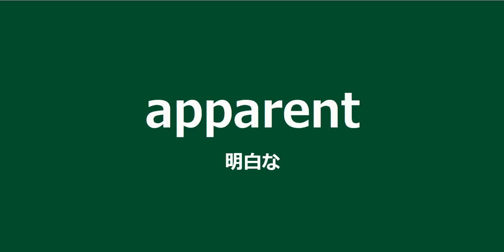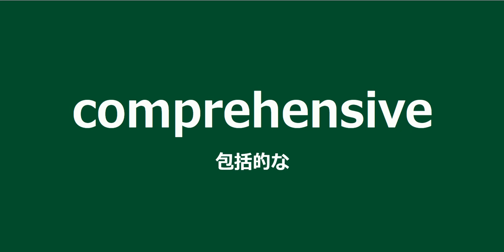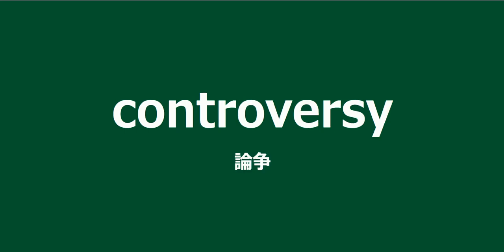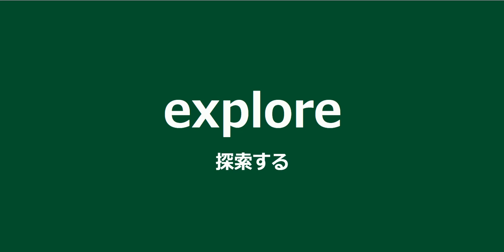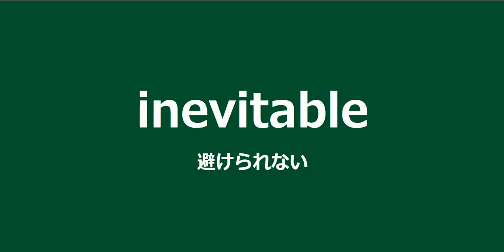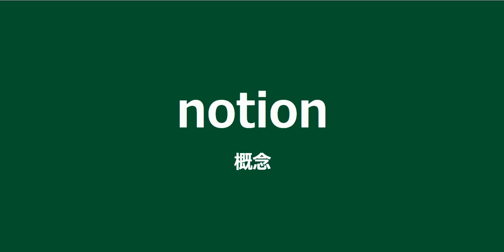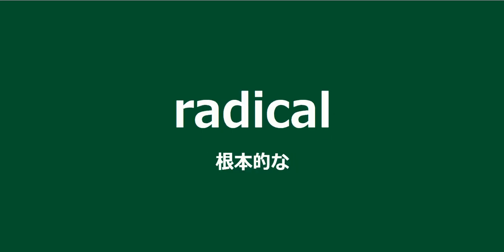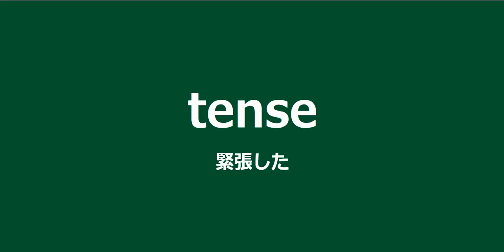桃山学院大学の英単語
桃山学院大学過去５年間の英語入試問題を徹底分析した最頻出の英単語４８１語を１３分５０秒で確認できます。桃山学院大学の英語入試では、長文読解、会話文、語彙・文法問題がバランスよく出題され、基礎から標準レベルの語彙力が求められます。 入試まで、毎日のルーティーンとして繰り返し学習してください。